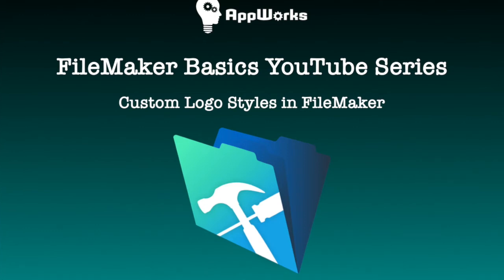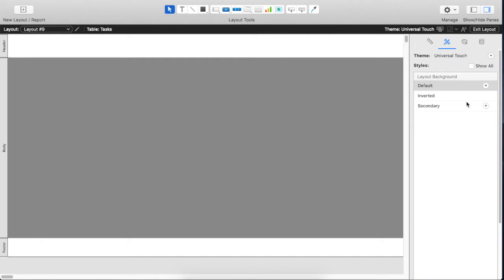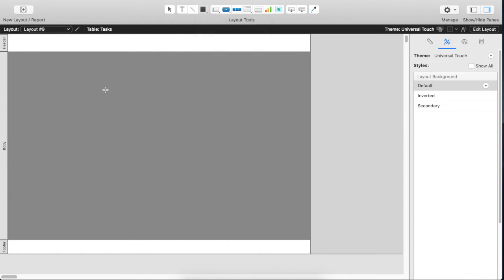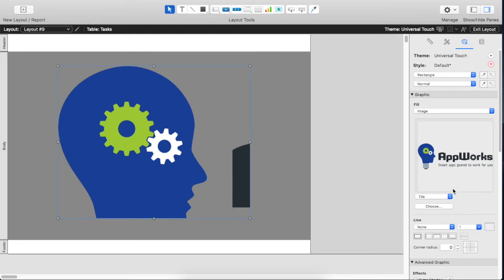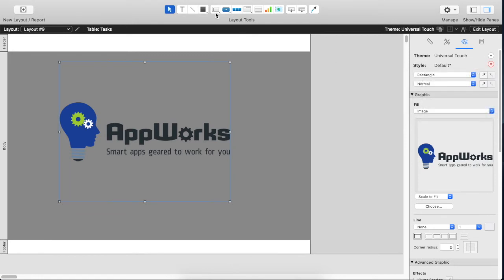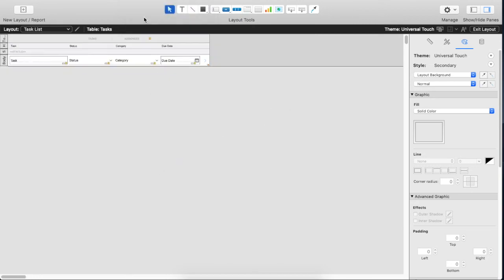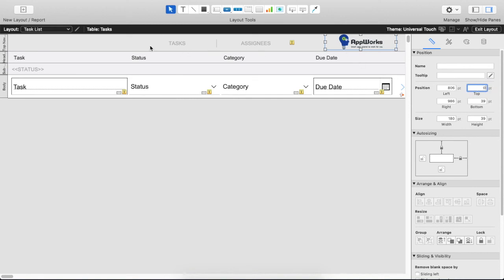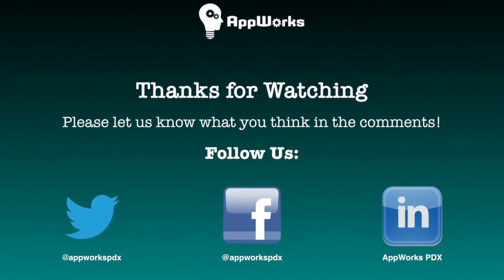FileMaker Basics Lesson 2: Custom Logo Styles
This is our second video in our FileMaker Basics series, which covers topics for beginning-level developers. This video shows you how to add your logo as a style within a theme, then replicate that throughout your FileMaker file.